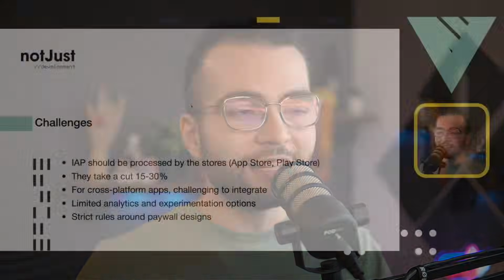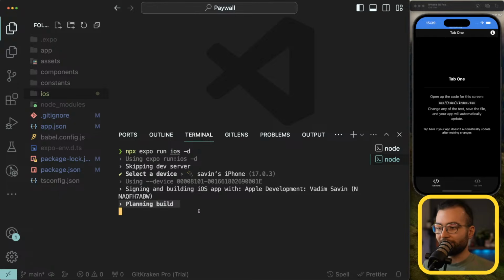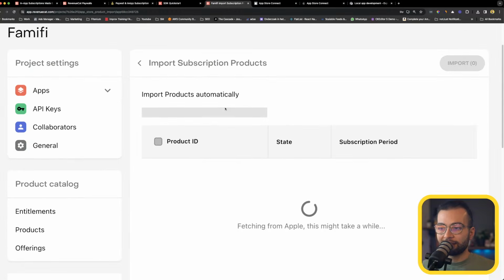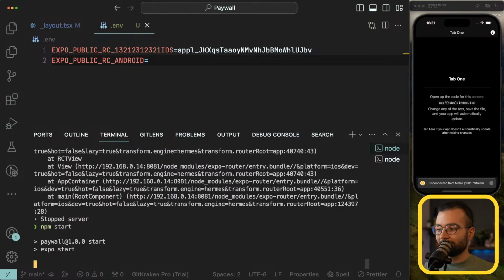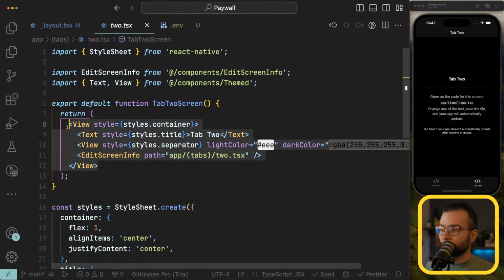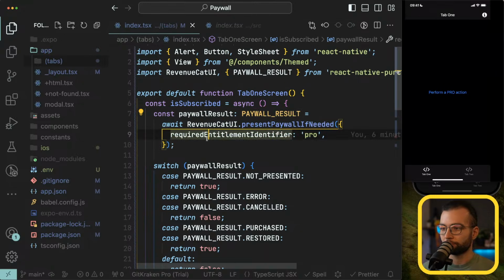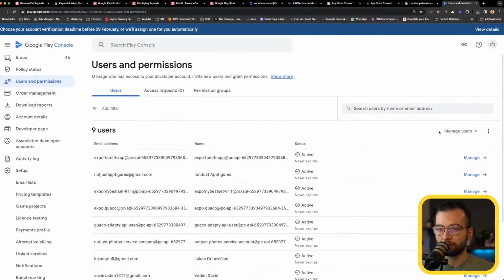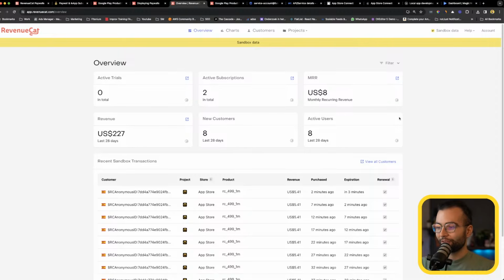In-app Subscriptions & Paywalls with RevenueCat in React Native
Discover how to integrate In-app purchases and build beautiful Paywalls with RevenueCat

In this video, we'll incorporate in-app subscriptions and paywalls using RevenueCat and React Native in our app! We will guide you through the essential steps to seamlessly integrate in-app subscriptions into your mobile application, leveraging the powerful features of RevenueCat. Whether your goal is to enhance your revenue stream or offer exclusive content to your users, this video will provide you with the knowledge needed to implement a strong and dynamic paywall, effectively manage your subscription products on both the App Store and Google Play Market, and elevate the profitability of your application to new levels.

- Introduction to In-app Subscriptions and Paywalls
- Setting up RevenueCat for React Native & Expo
- Configuring In-app Subscription Products on the App Store and Google Play Market
- Designing and Building an Optimized Paywall
- Managing Paywall Content and Subscription Offers Remotely
- Testing and Debugging In-app Subscriptions
- Best Practices for Subscription User Experience
- Analyzing Subscription Data and RevenueCat Metrics
- Advanced RevenueCat Features and Integrations

Timecodes:
00:00 Intro: What will we learn?
06:25 Prerequisites & Asset Bundle
08:40 Create the Expo project
13:00 Install libraries and create the Development Build
22:20 Setup RevenueCat
29:56 Configure Subscription Products
51:50 Configure RevenueCat in React Native
01:11:35 RevenueCat Paywall
01:56:00 Google Play Setup
02:23:05 Outro & Project Overview